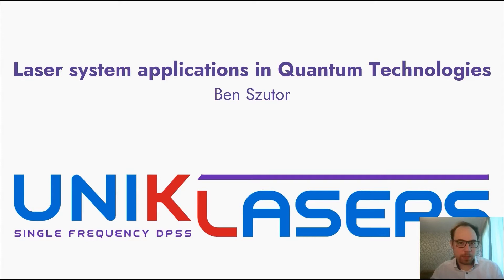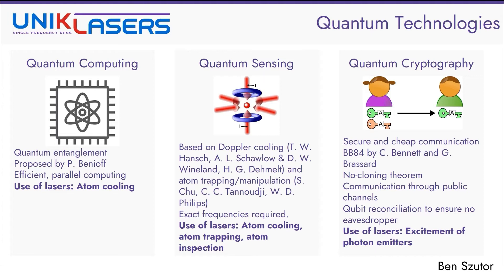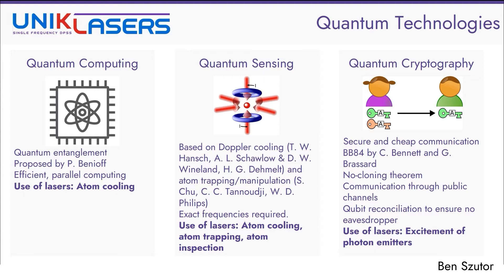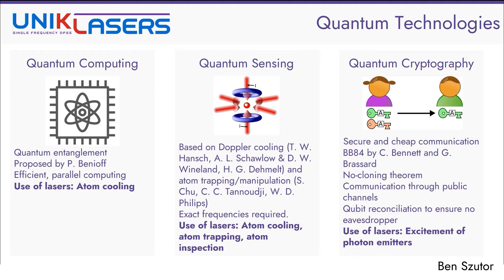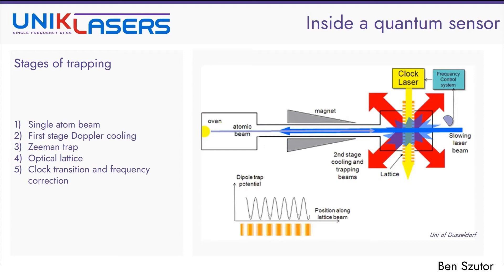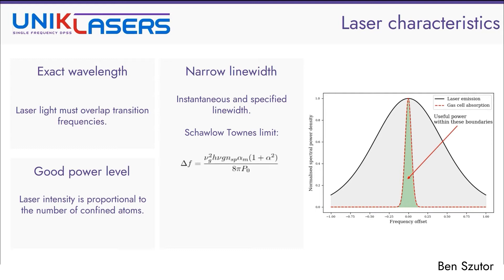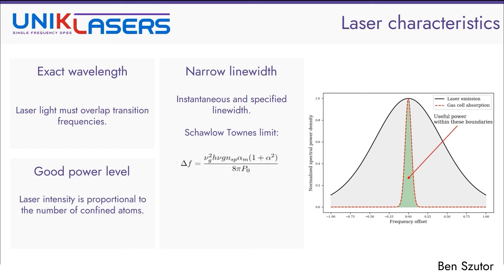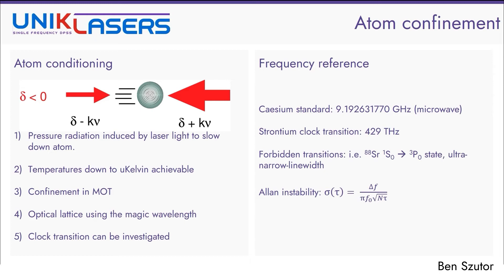How Does Atom Cooling and Trapping Work in Quantum Sensing Applications? | 10:30 mins | UniKLasers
Quantum sensors enable the development of technology that allows researchers to see the invisible, see underwater, and investigate underground structures. Sensors allow for the improvement of time accuracy by a factor of 100, leading to ultra-accurate GPS applications. In this presentation, UniKLasers Engineer Ben Szutor discusses the fundamental principles behind quantum sensing and how quantum sensors are used to help move quantum research out of the lab and into the field.

00:00:00 - Introduction
00:00:09 - Three areas of quantum development
00:00:25 - Quantum computing summary
00:00:54 - Quantum sensing introduction
00:01:23 - Quantum cryptography overview
00:02:17 - Inside a quantum sensor
00:02:40 - Stages of atom trapping
00:03:09 - Lasers used in quantum applications
00:05:35 - How does atom cooling work?
00:06:15 - Frequency references
00:07:24 - How to measure optical frequency?
00:08:10 - Frequency combs
00:09:16 - What is quantum sensing used for?
00:09:19 - Gravity Pioneer project
00:09:30 - Quantum sensing and metrology applications